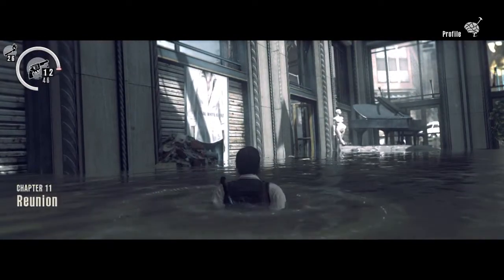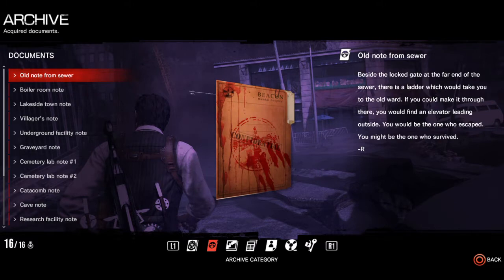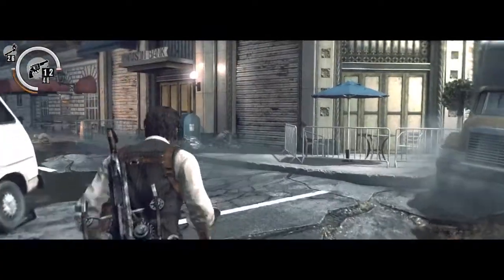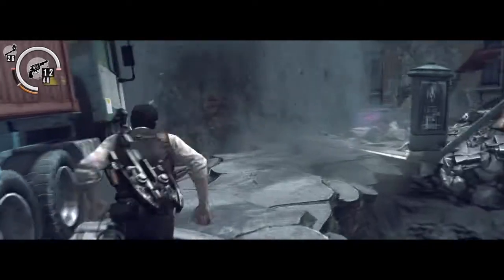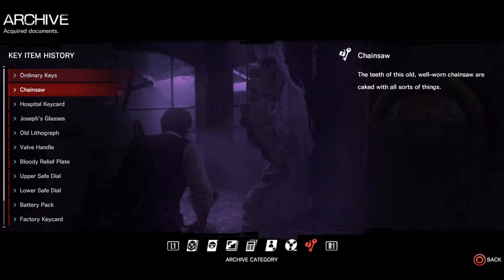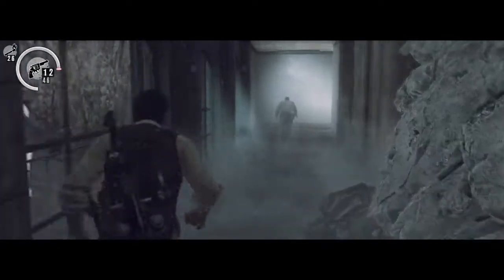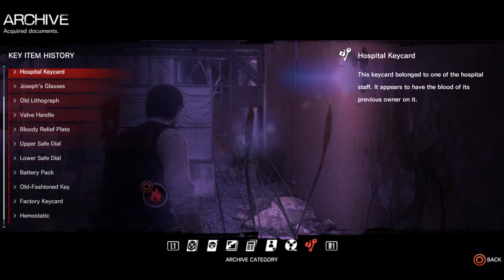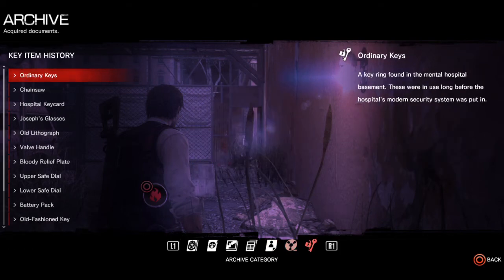The Evil Within : Glitch FIX : "Every Nook and Cranny" Trophy Glitch fix for the PS4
The most consistent reason and fix for the "Every Nook and Cranny" Trophy glitch. Chance are, you are likely missing a Key item. Whether purposefully of accidentally, you are likely missing a key item. Below is a list of all Key Items and the Chapter they are in.

Chapter 1 - Ordinary Keys
Chapter 3 - Chainsaw
Chapter 5 - Hospital Keycard
Chapter 6 - Josephs Glasses
Chapter 7 - Old Lithograph (x3)
Chapter 7 - Valve Handle
Chapter 8 - Bloody Relief Plate
Chapter 9 - Upper Safe Dial
Chapter 9 - Lower Safe Dial
Chapter 10 - Battery Pack
Chapter 11 - Old-Fashioned Key
Chapter 11 - Factory Keycard
Chapter 12 - Hemostatic
Chapter 14 - Junction Box Fuse (x3)